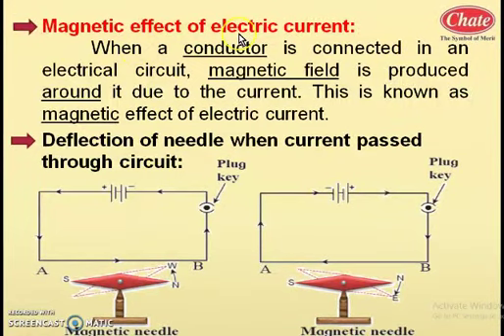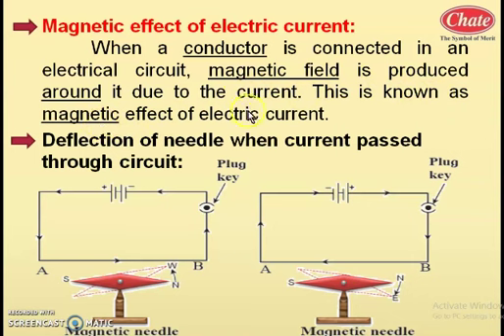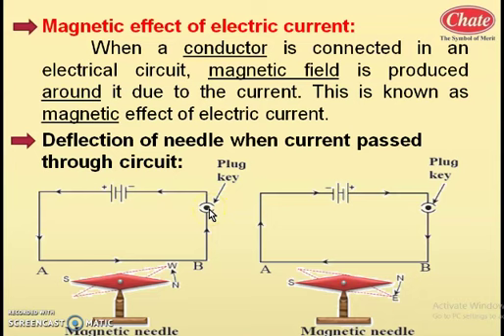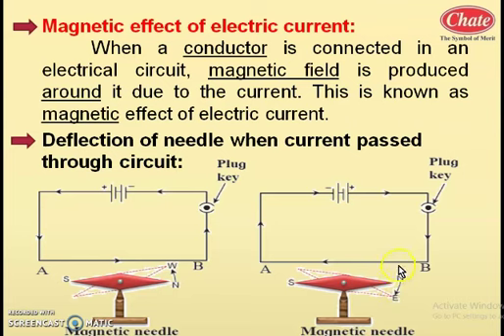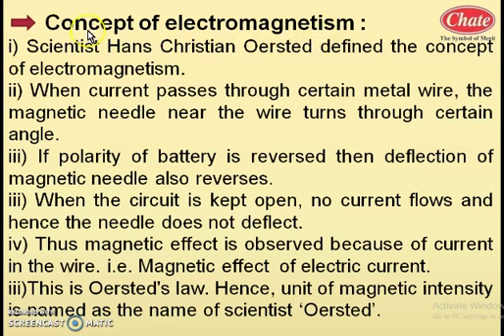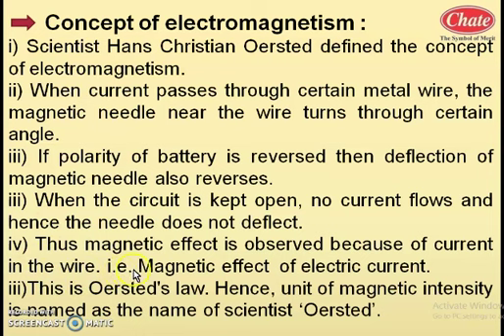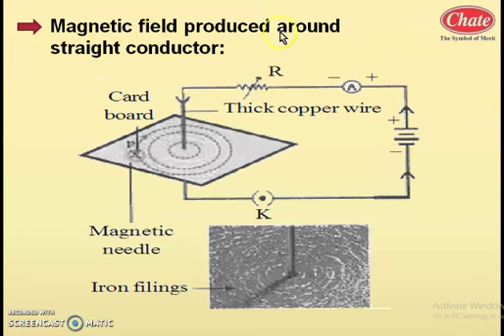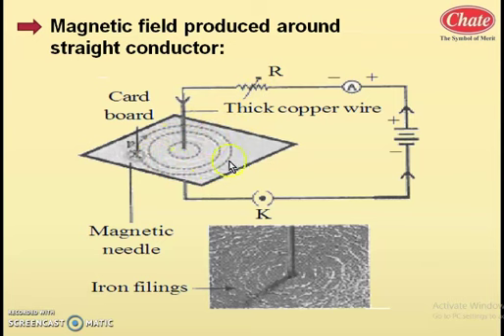Effects of electric current part 5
Physics 10th SSC Board Effects of electric current part 5